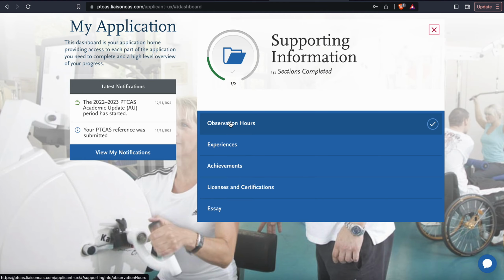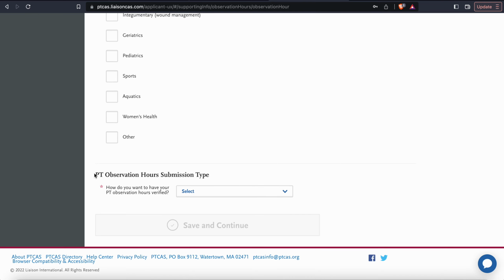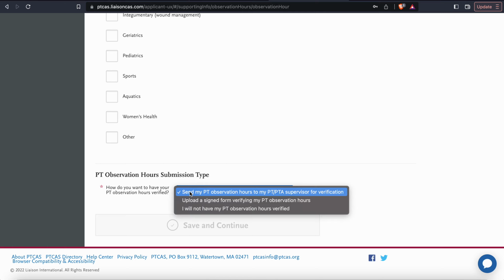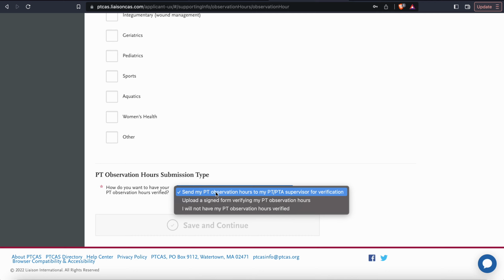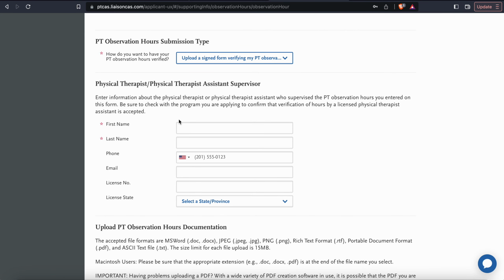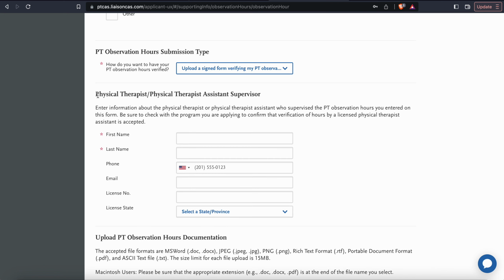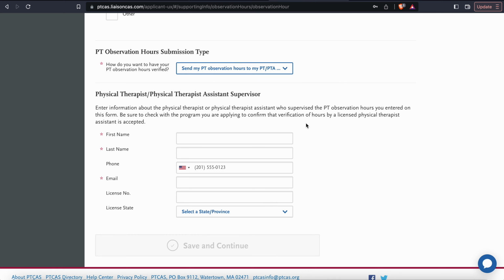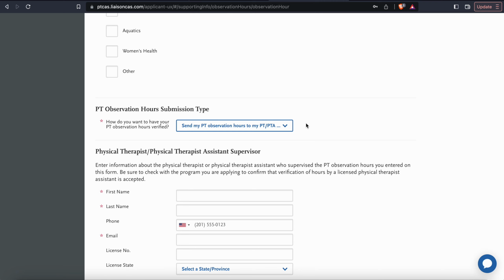Can a PT or PTA Verify my Observation Hours in PTCAS?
Thank you to Instagram follower for this tip request question asking if a PT or a PTA can verify your PTCAS observation hours.

We went straight to the source via the PTCAS application in this video for our answer.

To keep things simple, either a PT or a PTA can verify your observation hours. The most important thing is that you have a licensed professional that can verify you have completed your observation hours.

If you are interested in application coaching, you can feel free to check out my coaching products by clicking

To download the free Application Check-up and What-if Calculator

To download our Top 50 Recommended DPT Programs List

If you want to keep up with my current content be sure to subscribe to my channel, like this video, and click here to subscribe to my free bi-monthly email list